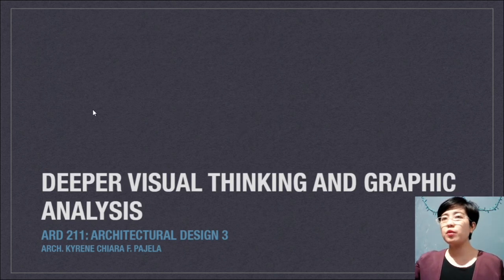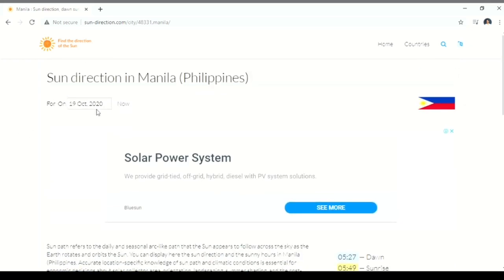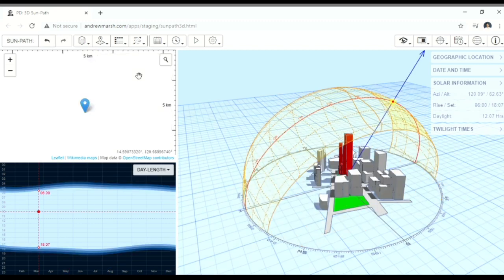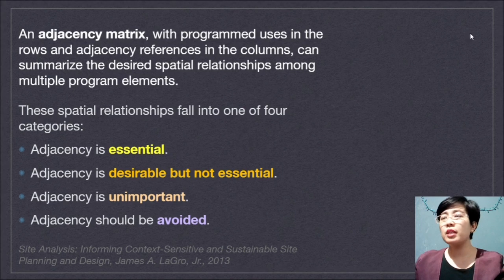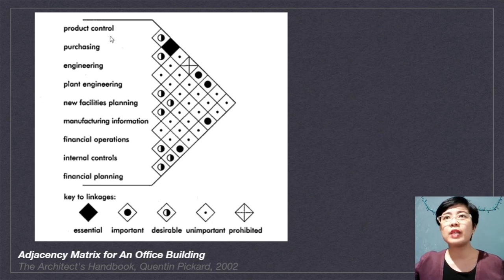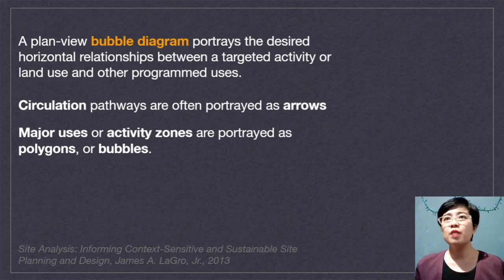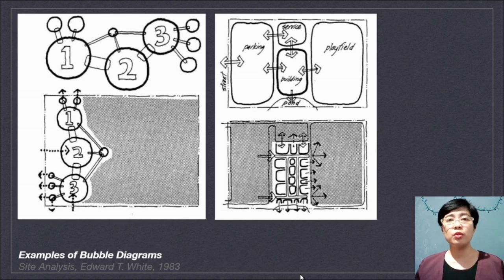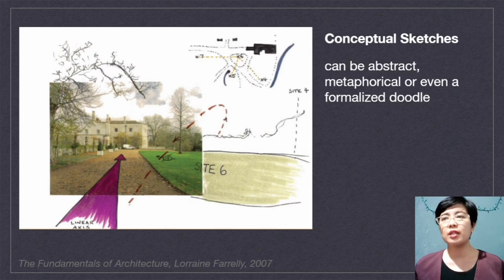Deeper Visual Thinking and Graphic Analysis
List of References:
- Architecture - Form, Space and Order, Francis DK Ching, 2007
- The Architect's Handbook, Quentin Pickard, 2002
- The Fundamentals of Architecture, Lorraine Farrelly, 2007
- Site Analysis, Edward T. White, 1983
- Site Analysis: Informing Context-Sensitive and Sustainable Site Planning and Design, James A. LaGro, Jr., 2013